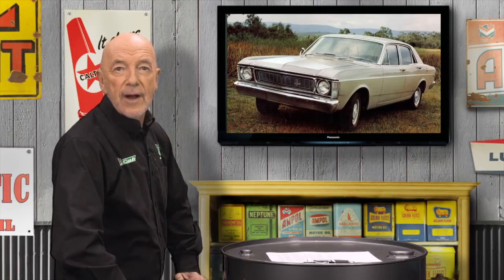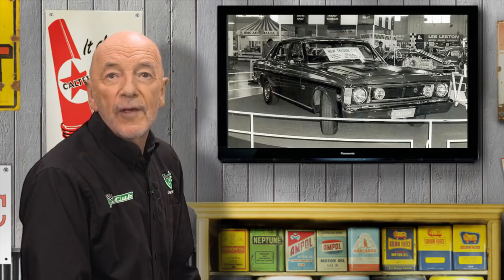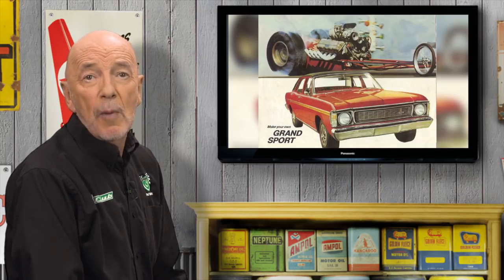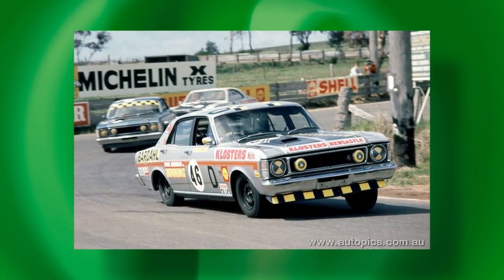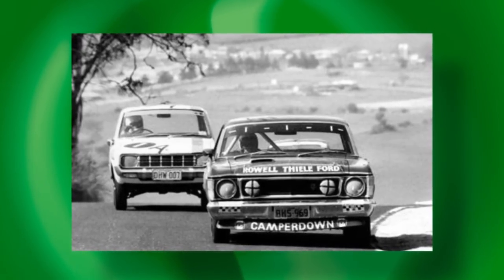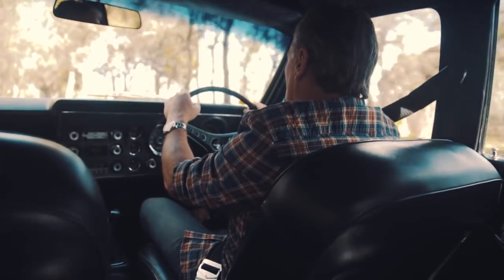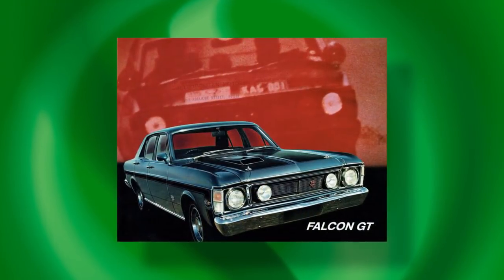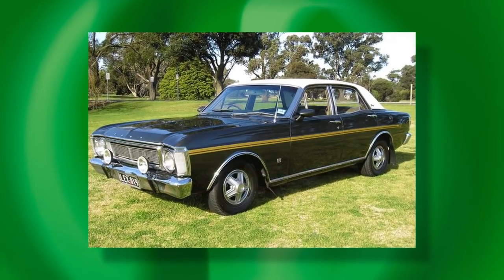XW Falcon - Shannons Club TV - Episode 98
Shannons Club TV hosted by Mark Oastler & John Wright talk about Australia's rich motoring history on the road and in competition. Episode 98 features the XW Falcon.